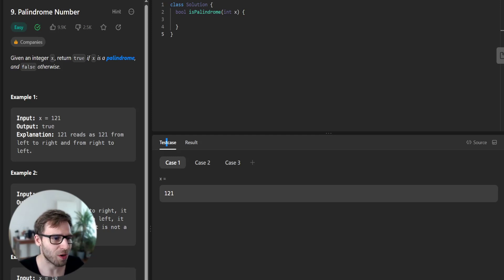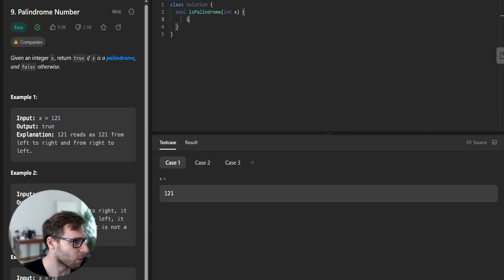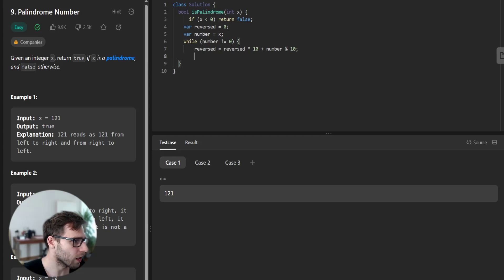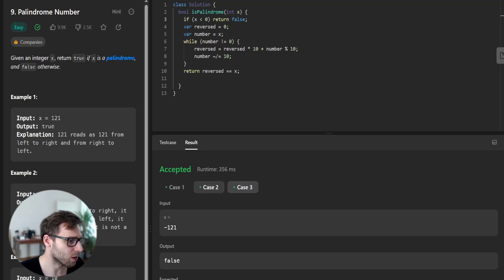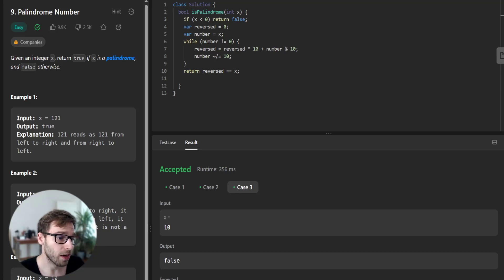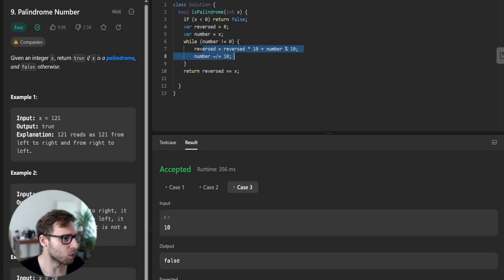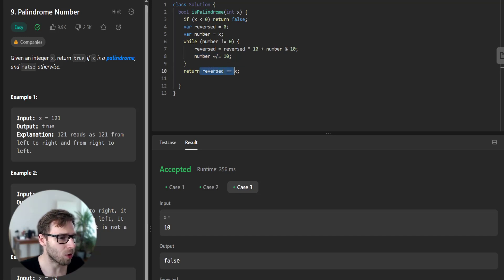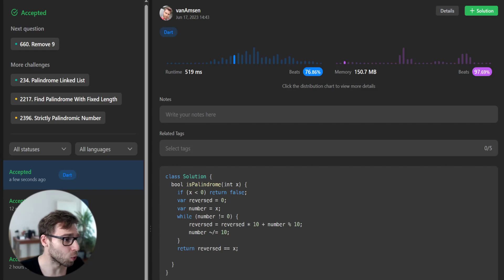Solving the Palindrome Number | 9 - LeetCode - Problem in Dart - Interview Preparation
Jump into this Dart coding journey with vanAmsen as we confront the 'Palindrome Number' problem. Our task is to ascertain if a given number is a palindrome, implying it retains the same value when read in reverse. The added challenge? We're aiming to do this without transforming the integer into a string!

We start with handling negative numbers, then move on to the main logic of reversing the number using Dart's arithmetic operations. Each step of the process is broken down and explained in detail, making the complex problem easier to understand.

This video serves as an invaluable tool for anyone seeking to enhance their problem-solving skills, particularly useful for those gearing up for coding interviews. Whether you're just getting started with Dart or you're a seasoned developer, there's something to learn. Let's get coding!